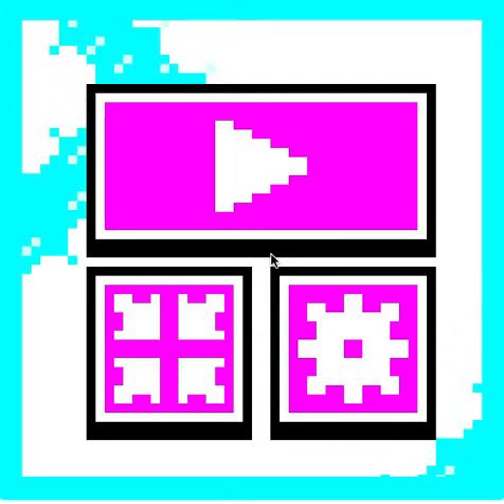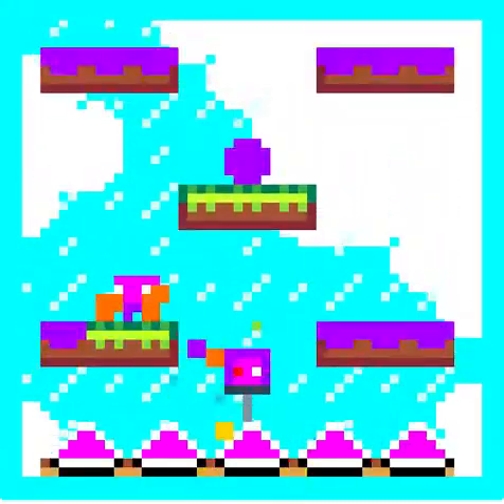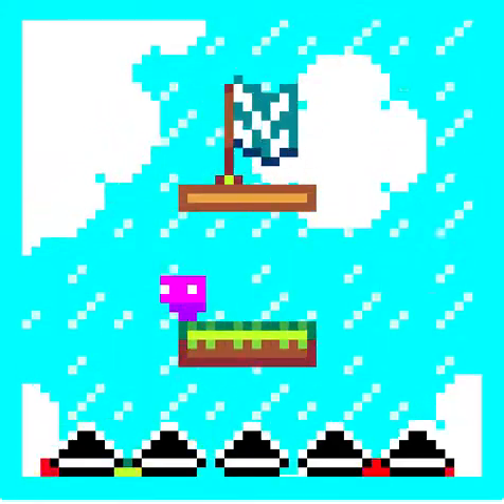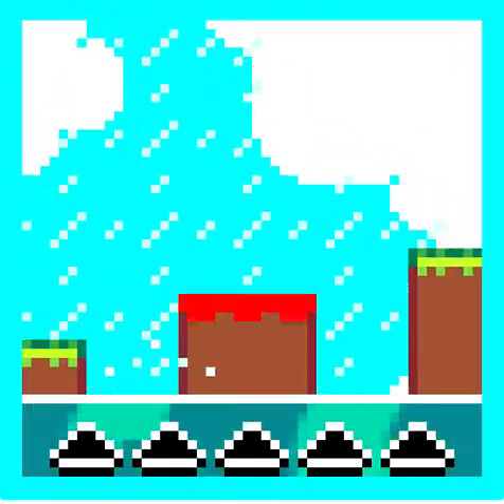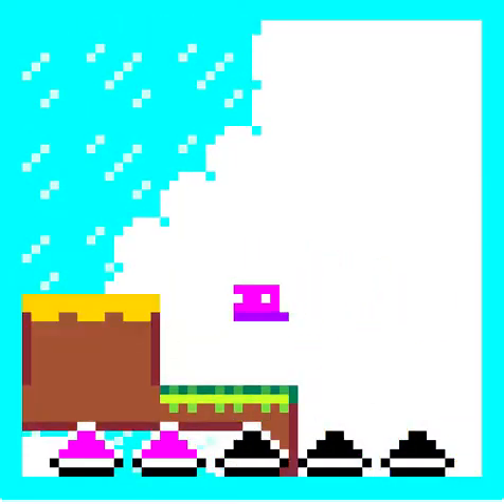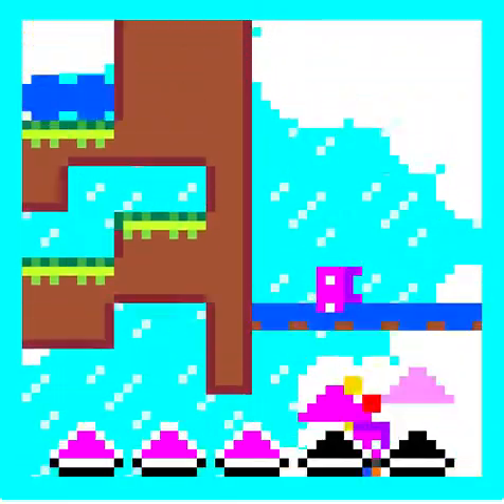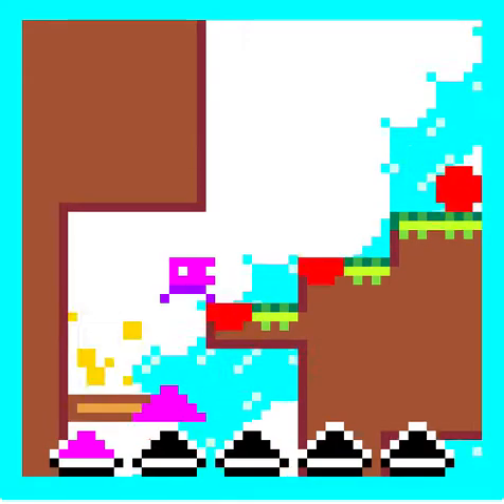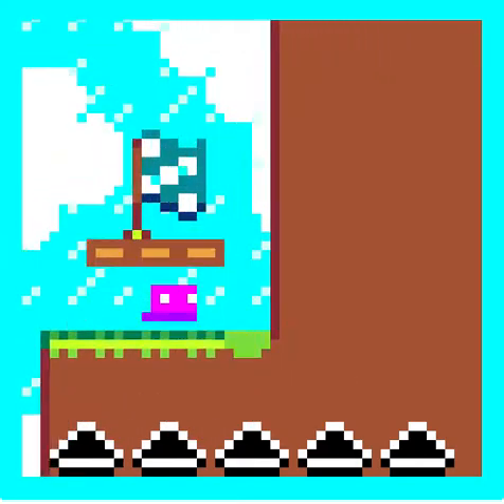Flash Game #3: J-J-Jump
Eat da pixels